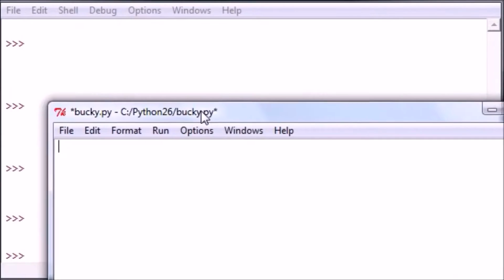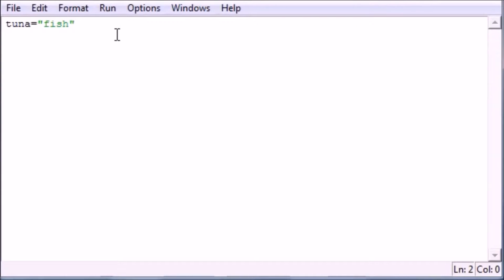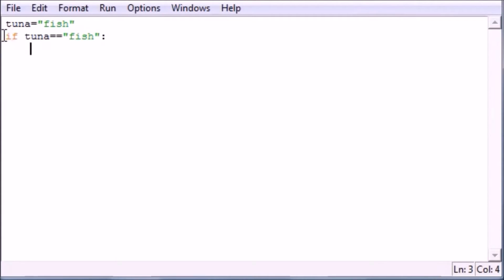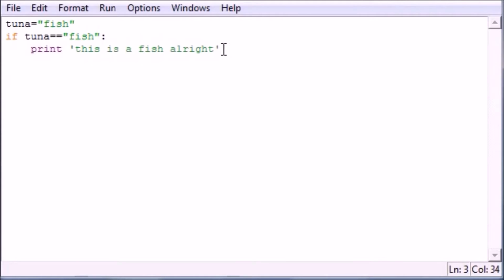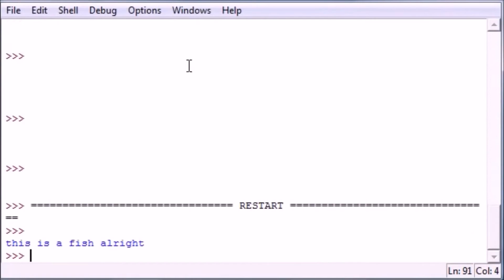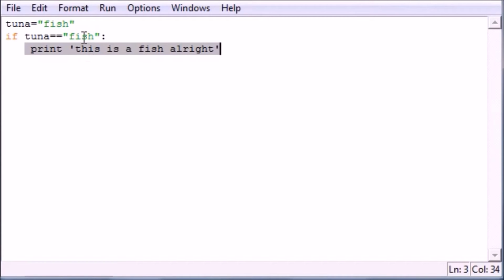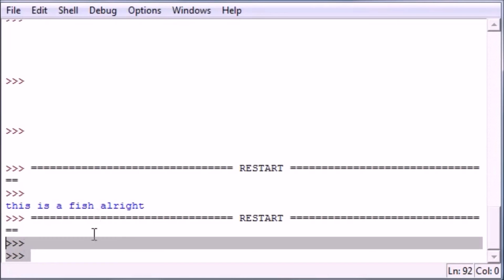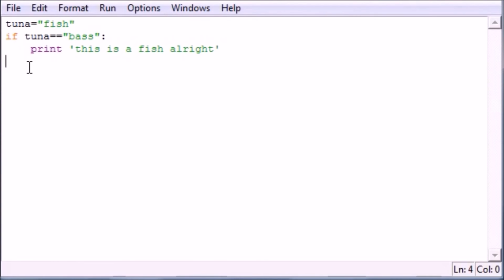20. IF STATEMENT